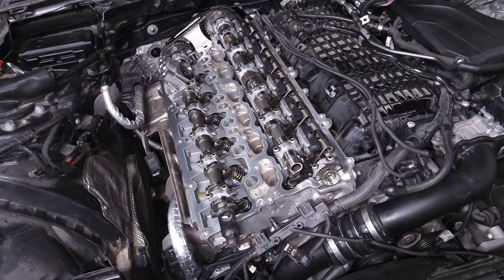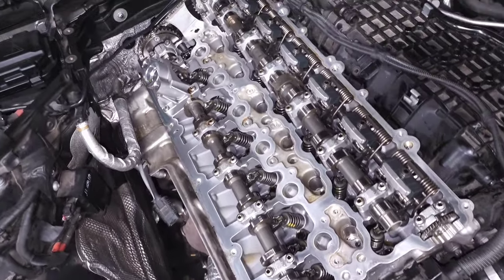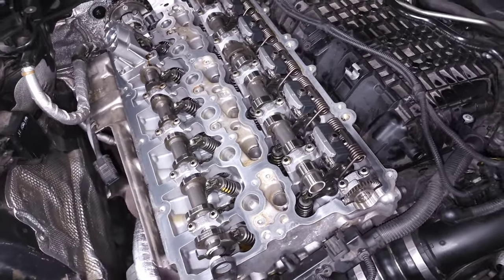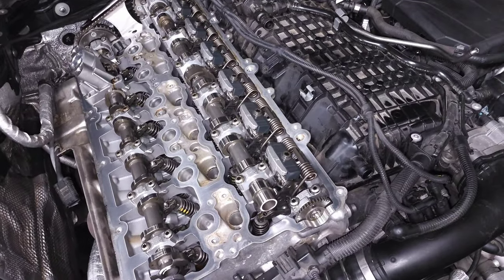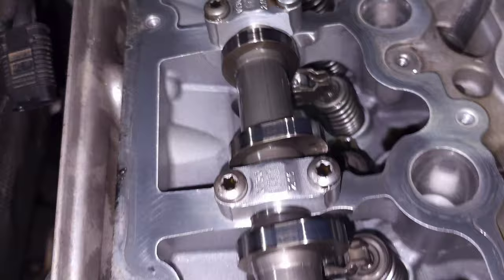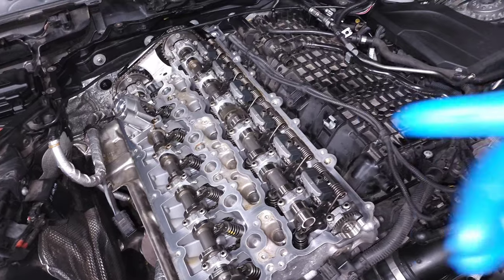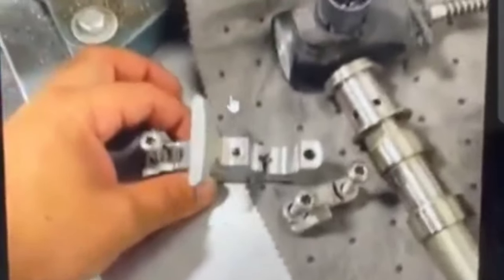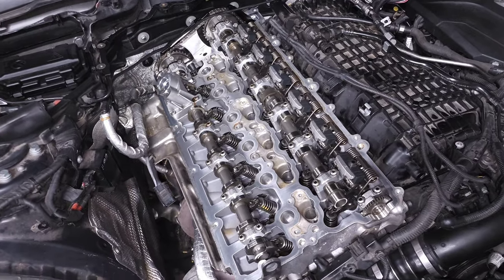Persistent Cylinder 1 Misfire on your B58 Engine? Check this First! *Cracked Cam Ledge*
Since I had the valve cover off, I thought it would be a good opportunity to talk about cam bridge failure that some B58 engines have experienced. If everything else is good (coilpacks, spark plugs, injectors, compression) then this is what I recommend checking next.